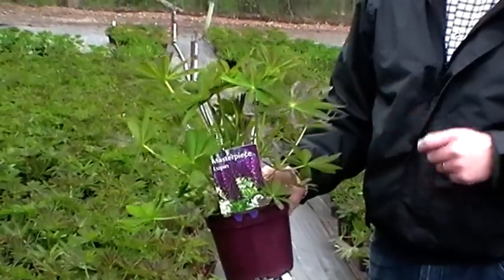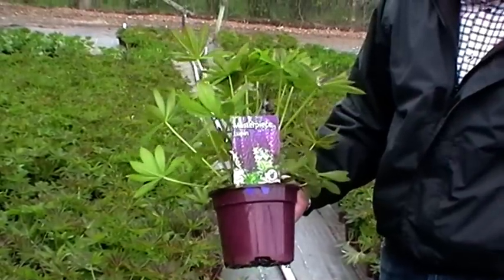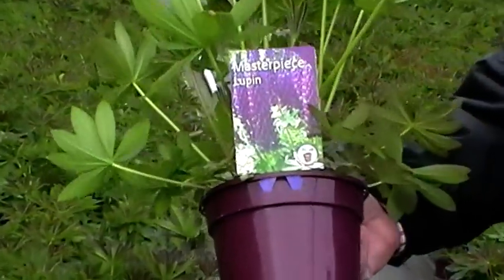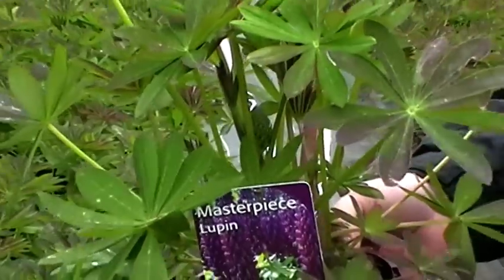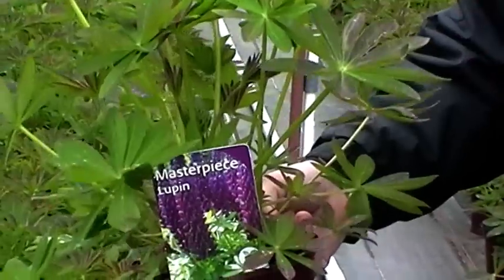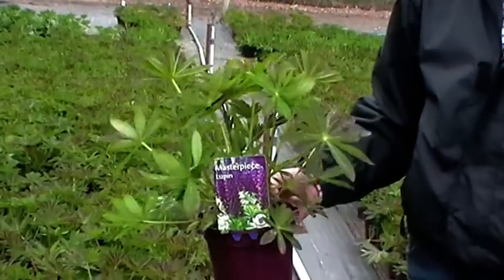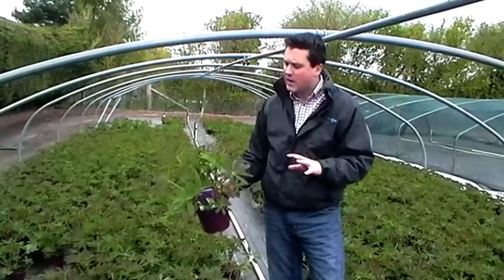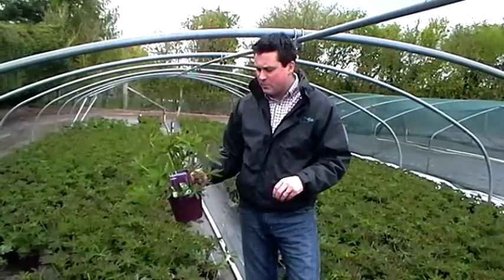West Country Lupin Masterpiece